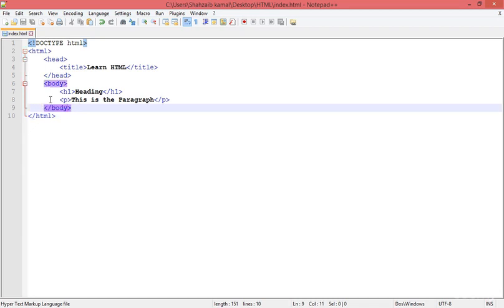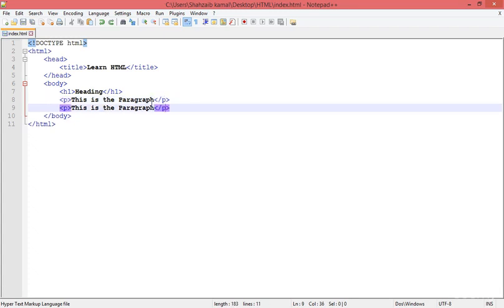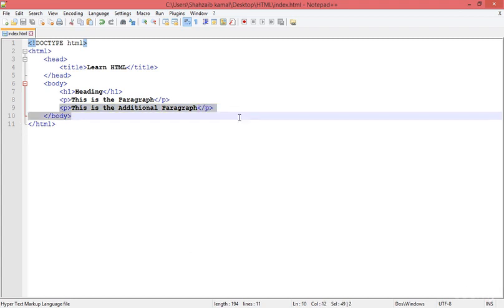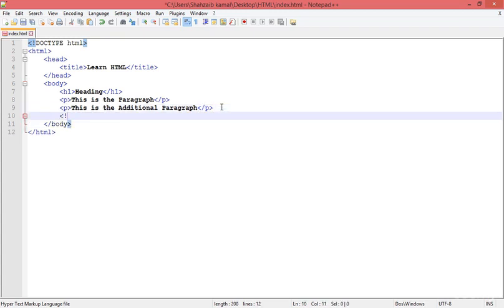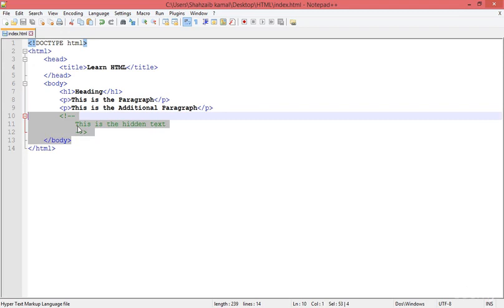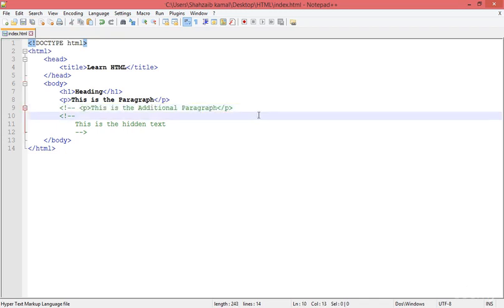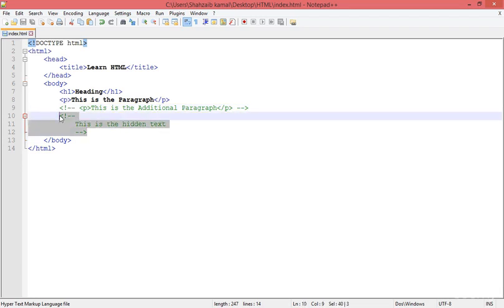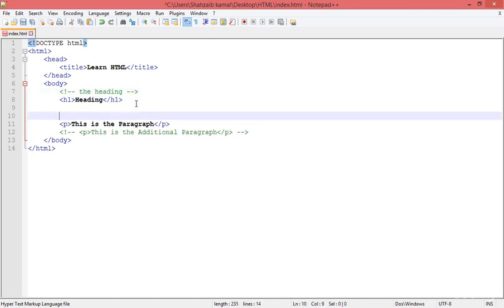How to use comments in html 🤔